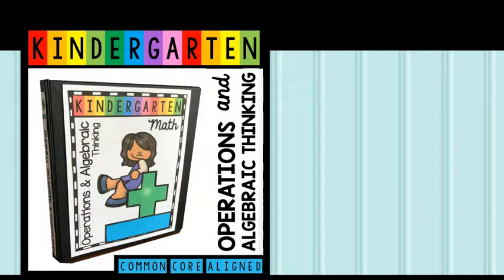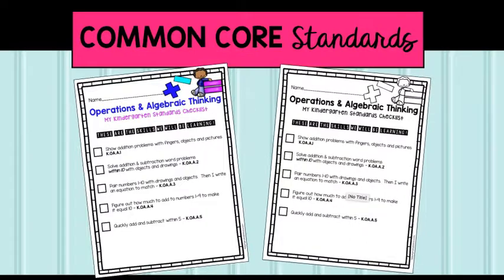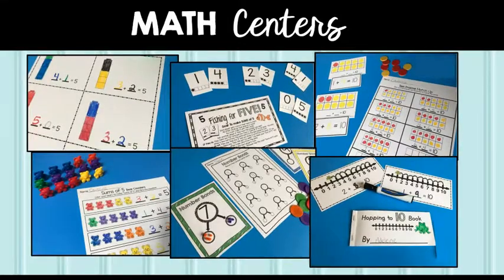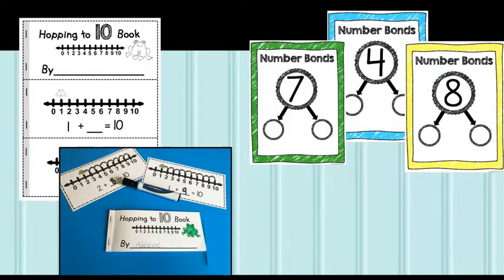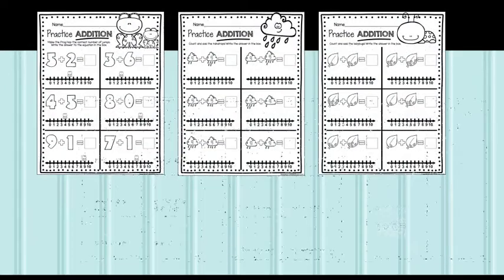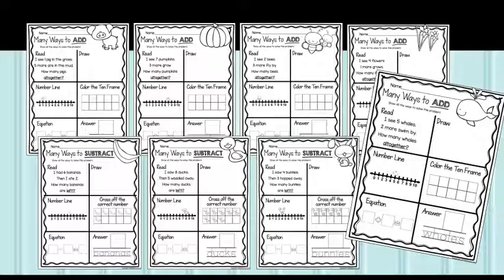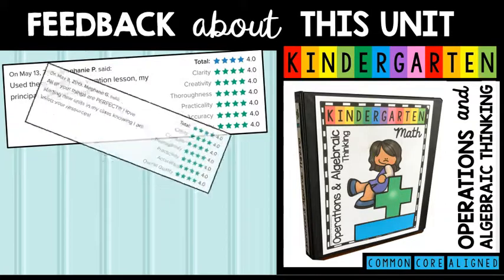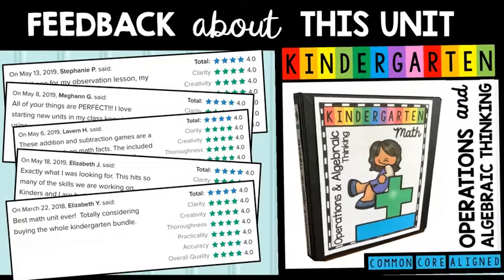Operations Algebraic Thinking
Kindergarten and first grade math - adding and subtracting - addition and subtraction math centers, worksheets, assessments and more.